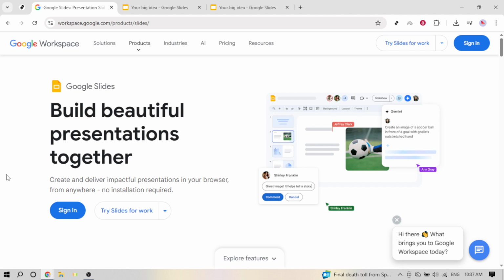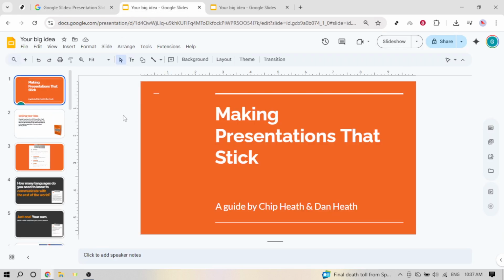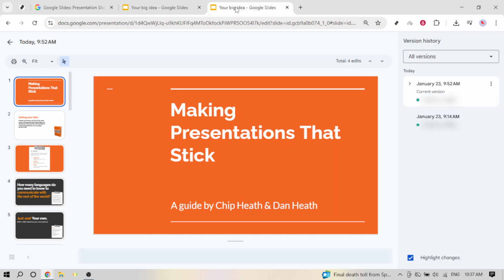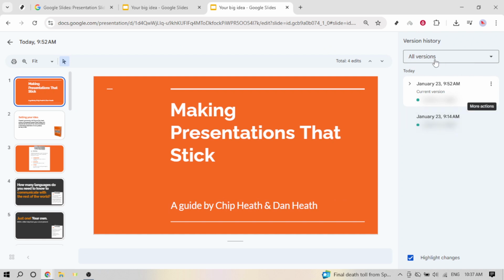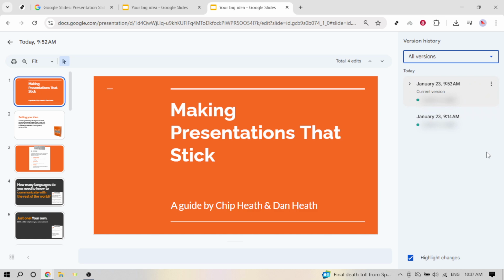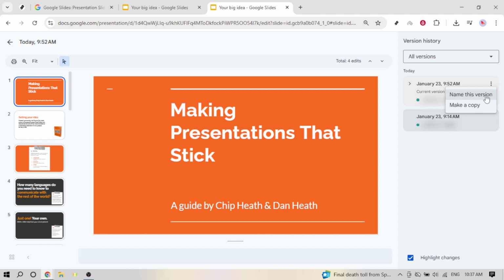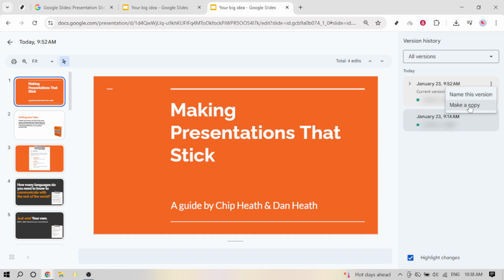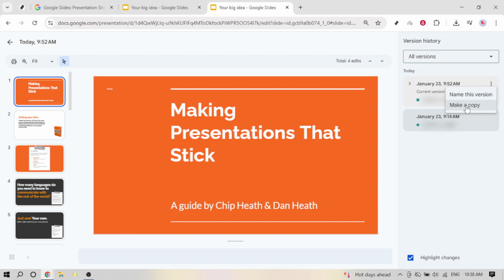How to Check Edit History in Google Slides 2026 (View Version History and Restore Changes)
how to check Google Slides edit history to see who made changes and when. You’ll learn how to open Version History, review previous edits, and restore an earlier version if needed.

The video also covers useful tips like naming versions for better organization, tracking collaborator changes, and recovering deleted content. This workflow is helpful for group projects, classroom assignments, and team presentations.